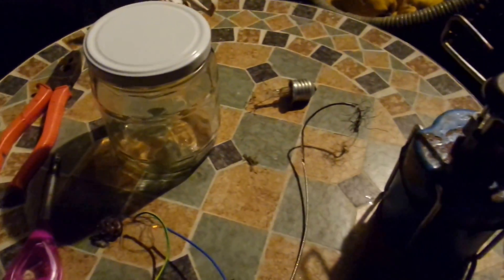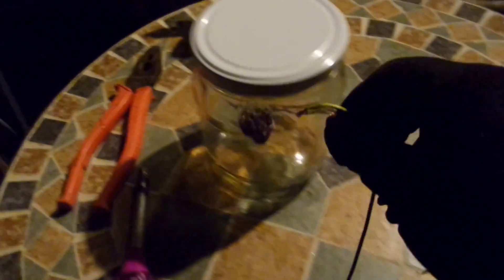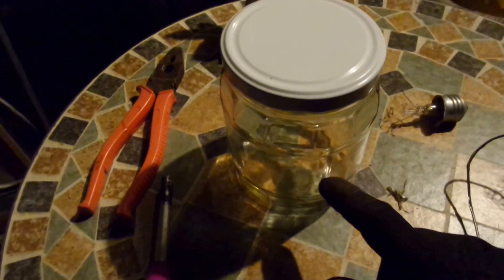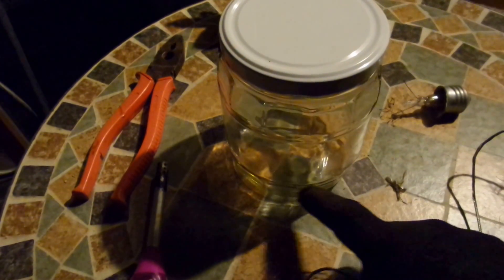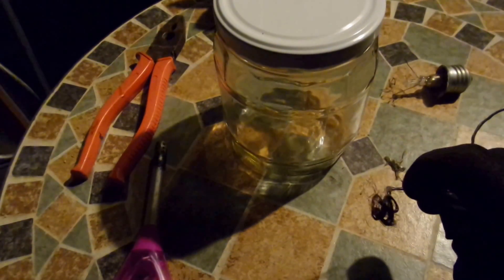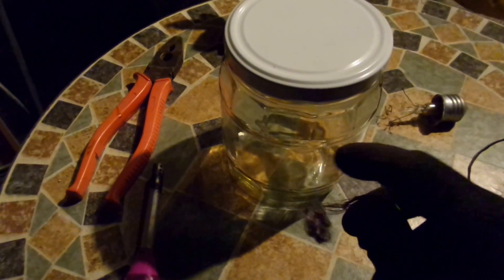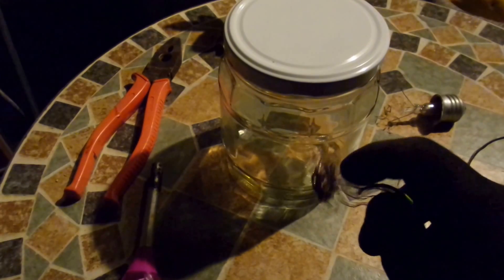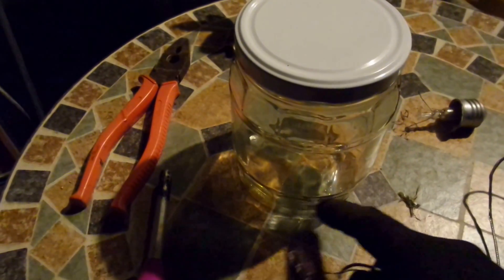Acetone Vapour Copper Wire Catalytic Heater Experiment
I made this video to test how red glowing hot heated copper wire burns on and on in  Acetone vapour.
Be cautious with it. As copper always has a rest percentage of Arsenic, which is very poisonous, it could be that this process is releasing poisonous Arsenic gas also.
So don´t do this at home or indoors and better don´t do it at all...
For a commercial application to use this very efficient heating process which works due  to catalytic combustion of Acetone vapour due to the the surface Copperoxide catalyst , it would be needed very pure copper wire not containing any rest percentage of Arsenic...
So maybe copper could first be cleaned up via some kind of electrolysis process so the Arsenic content could be reduced ?
P.S. I tried it also out with Tungsten wire from a broken light bulb, but that did not work and has no catalytic effect.
It only worked a bit with steel wire from a bike handbrake steelwire...
One should still test it with other wires which might contain no Arsenic... I heard ir should also work with Chromewire or maybe with NiChrome or Konstantan-Draht-Wire. Good luck, This way a very efficient heater device could be built, that only uses up very low volumes of Acetone...
I tried it also by mixing about 30 % Acetone with 70 % Petroleum and that did also work... Unfortunately I did not try it with only Petroleum... but you can do this and comment in the comment section, if this will also work with pure Petroleum... Many thanks.